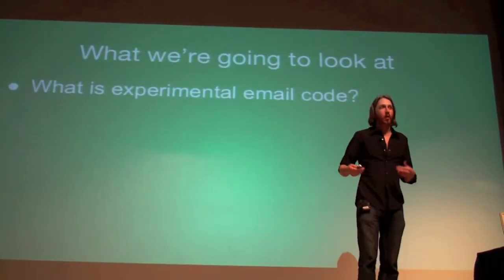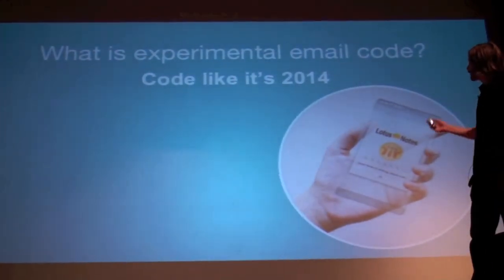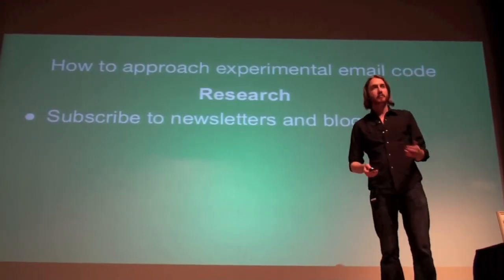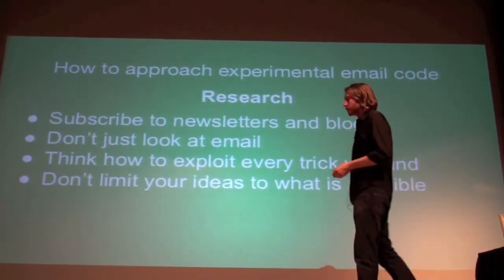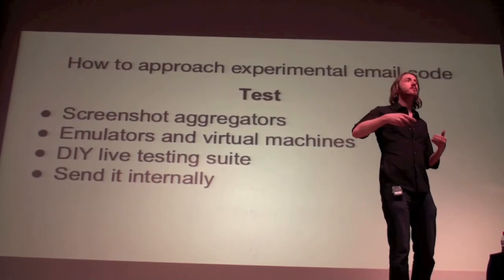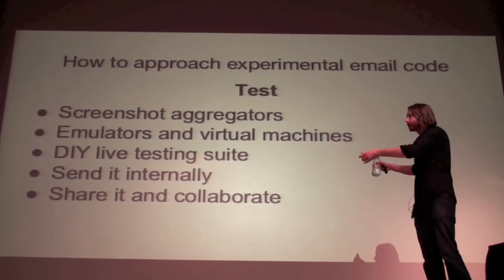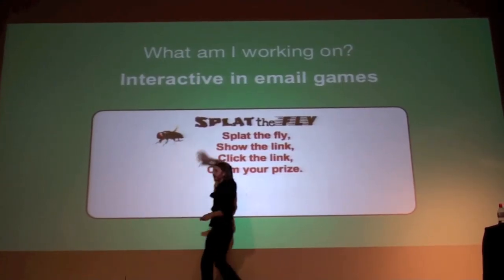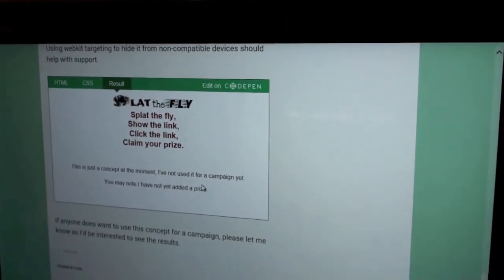Make your emails more engaging | GPTK | Mark Robbins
Mark Robbins is Senior front end web & email developer at The Learning People and is such a cool guy... because he does cool things!  He loves experimenting with code and wrote code that will animate your emails so that they can be more engaging.  Email tend to be quite boring... just a load of text and images - all very flat but Mark developed an annoying bee that you just want to kill and once you slat it, you have to click on the link to claim your prize.  You couldn't be anymore engaged than that.  The possibilities to use animation in emails will be something that we all will want to do... Mark's written his own blog for anyone who is interested.